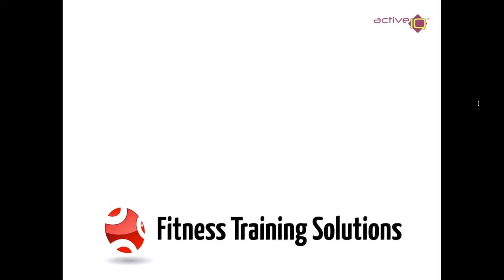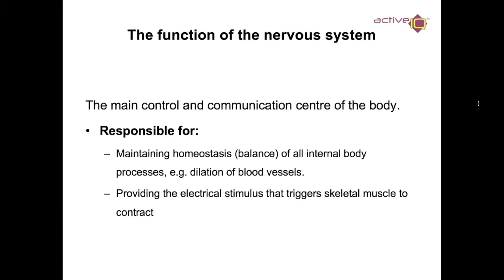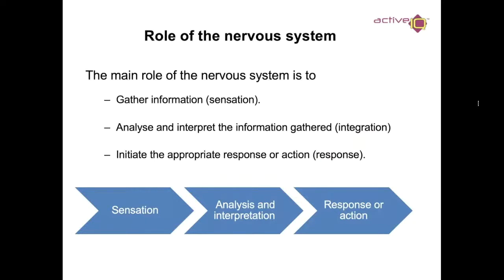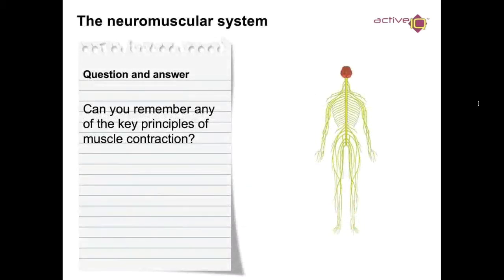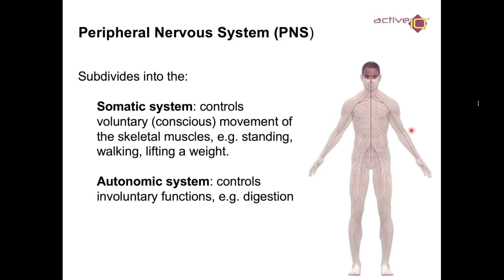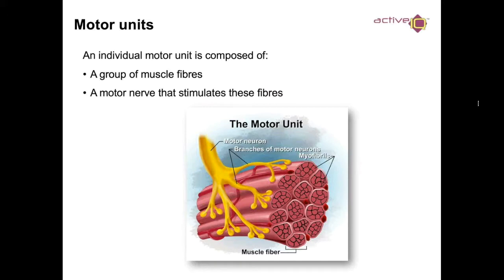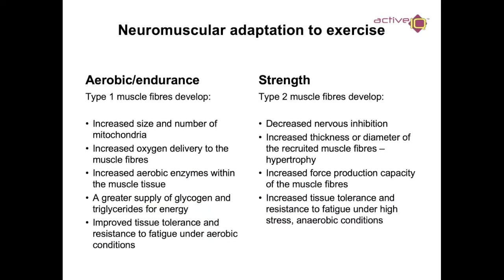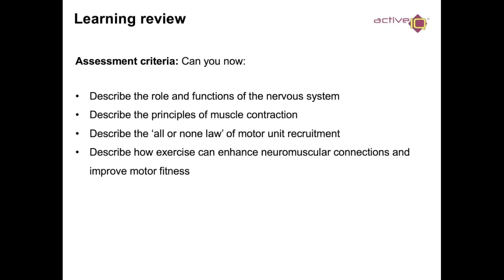Nervous System - Part 5